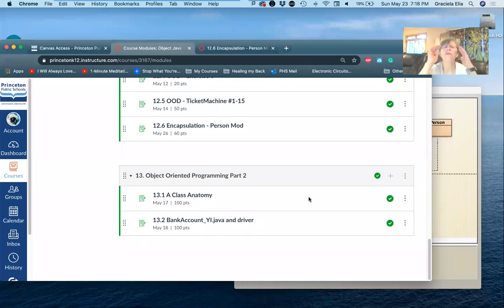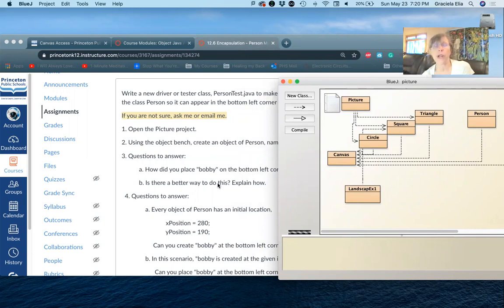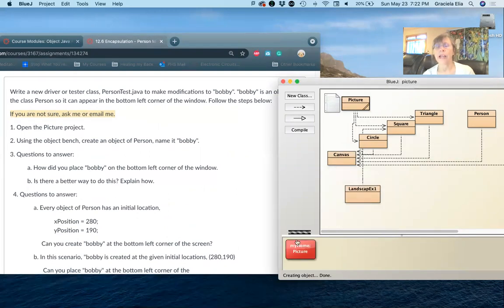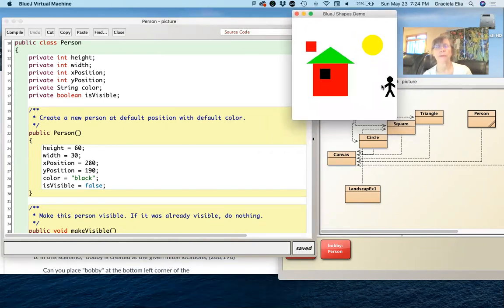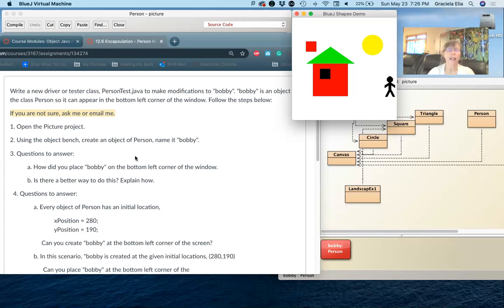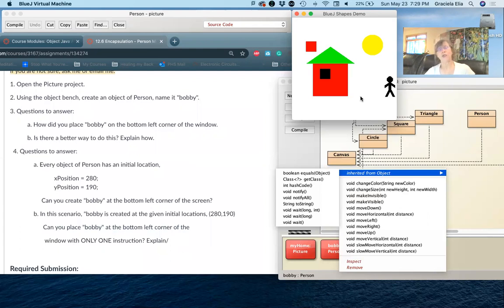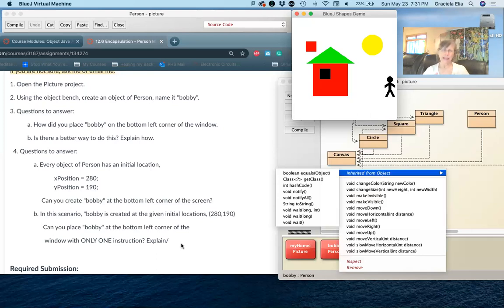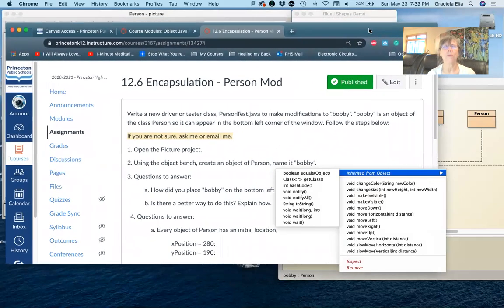Encapsulation - Person Mod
"bobby" is an object of the class Person so it will appear at the bottom right corner of the window.